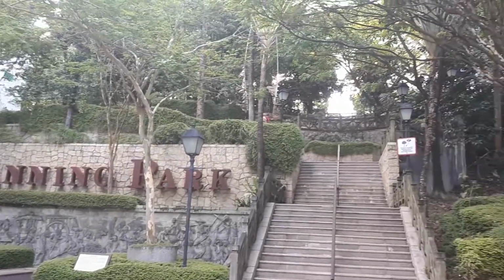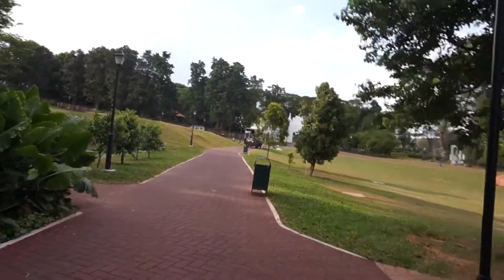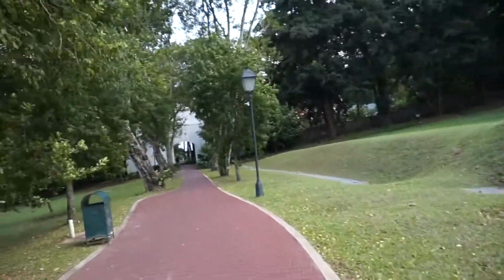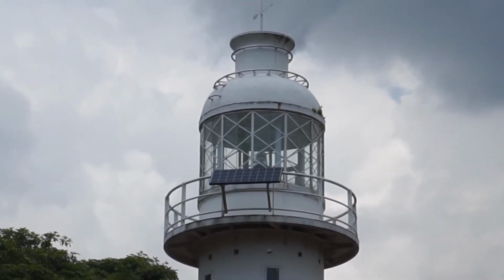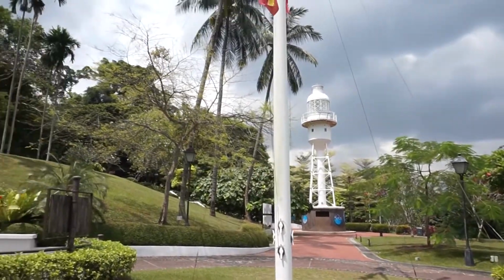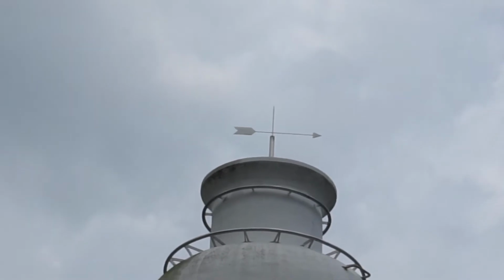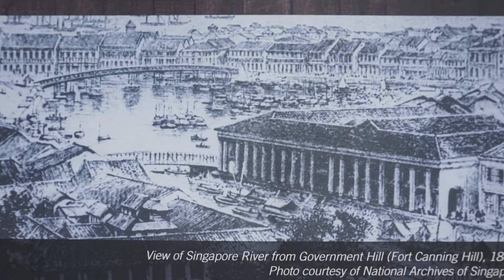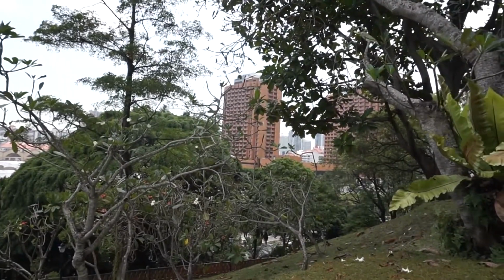Fort Canning Park / Government Hill. Exploring the remnants of Singapore Colonial History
Welcome to another Adventure with Getting Lost. Today we are exploring the remnants of Singapore colonial history. There are afew of those here on the top of Fort Canning Park, So join me as we explore it

Blogger  gettinglostsg.blogspot.sg